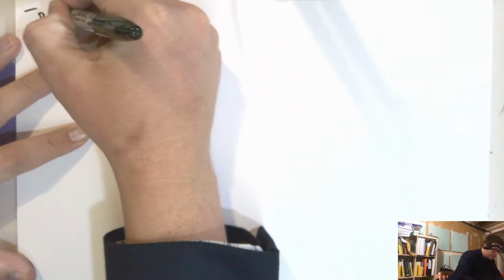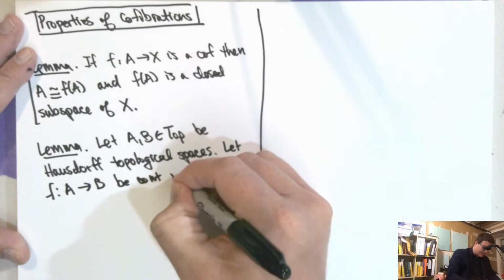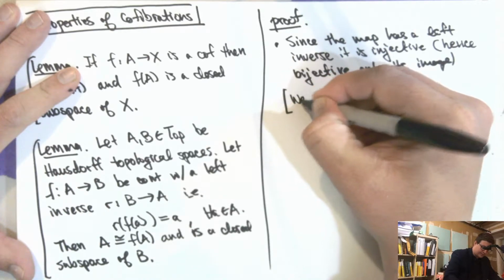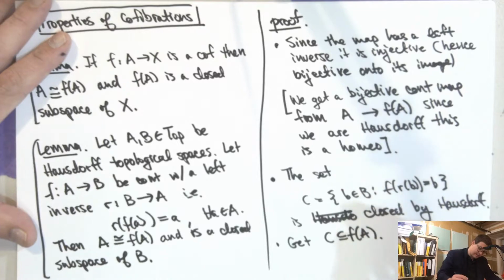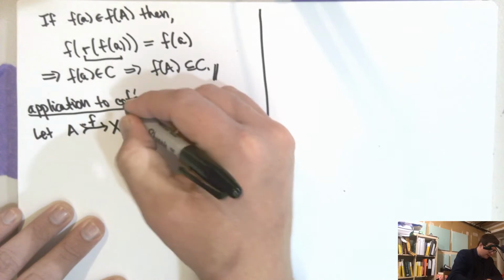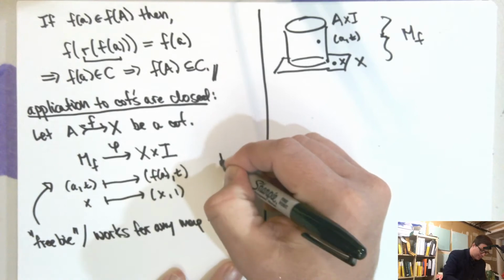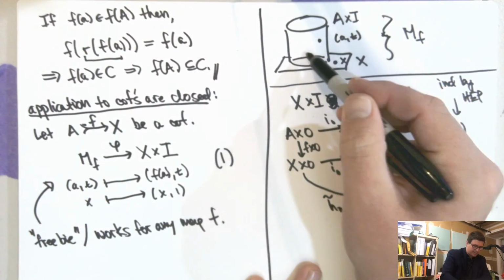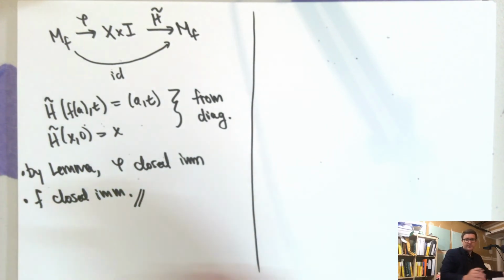Algebraic Topology - 14.1 - technicalities: Cofibrations are Closed